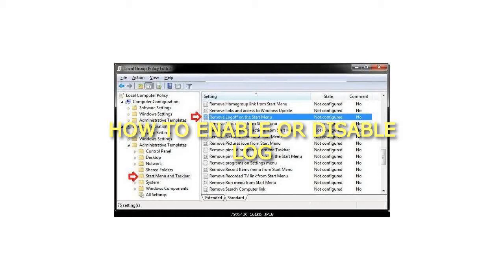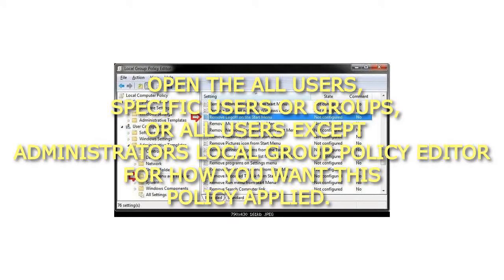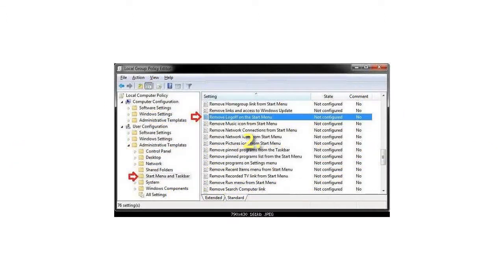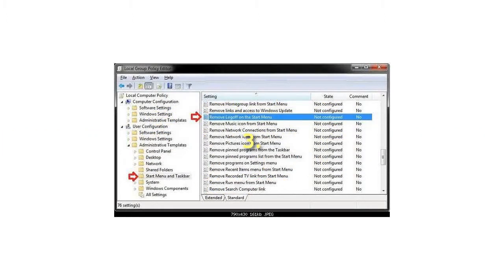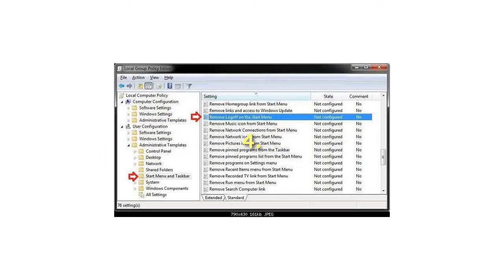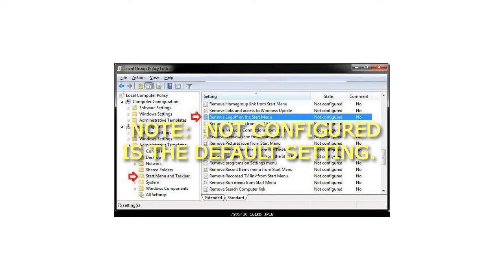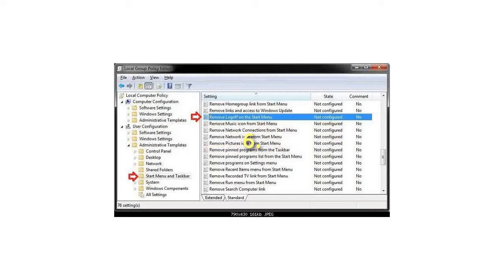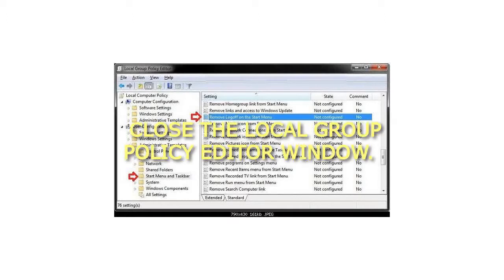How to Enable or Disable Log off in the Start Menu of Windows 7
How to Enable or Disable Log off in the Start Menu of Windows 7 How to Enable or Disable "Log off" in the Start Menu of Windows 7
Through the Local Group Policy Editor
1. Open the all users, specific users or groups, or all users except administrators Local Group Policy Editor for how you want this policy applied.
2. In the left pane, click on to expand User Configuration, Administrative Templates, and Start Menu and Taskbar.
3. In the right pane, double click on Remove Logoff on the Start Menu.
4. To Enable "Log Off" in the Start Menu
A) Select (dot) either Not Configured or Disabled.
NOTE: Not Configured is the default setting.
5. To Disable "Log Off" in the Start Menu
A) Select (dot) Enabled.
6. Click on OK.
7. Close the Local Group Policy Editor window.
That's it,